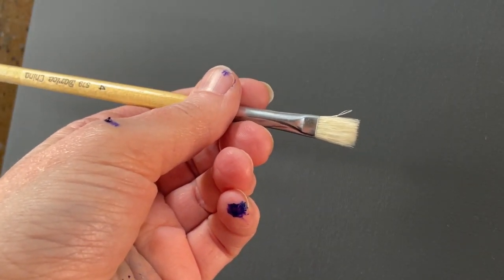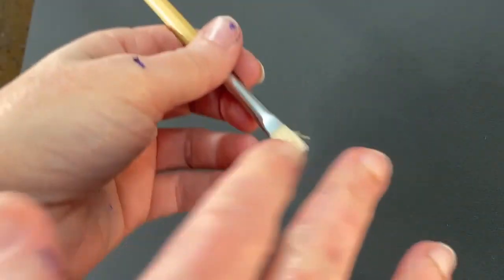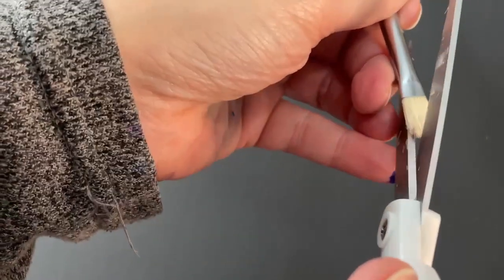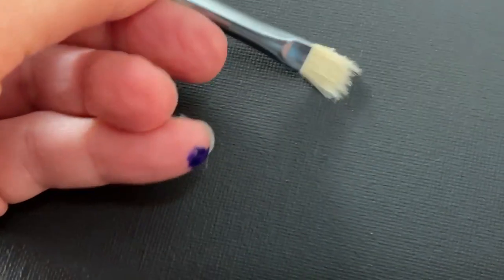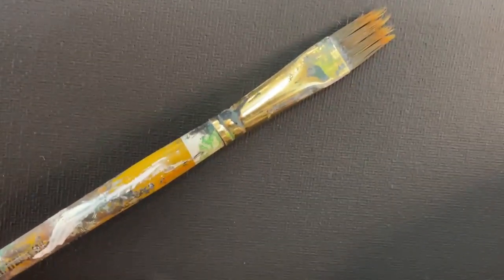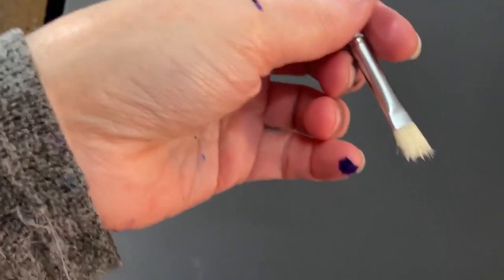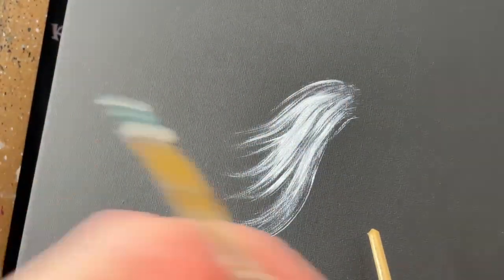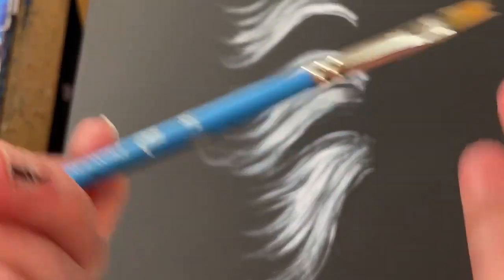How to cut a rake brush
How I cut a new rake brush...yes, I still cut them even when them come as a filbert take.  🙂  Great for beards, feathers, grass, hair, fur...just to name a few.  I love the 1/2".